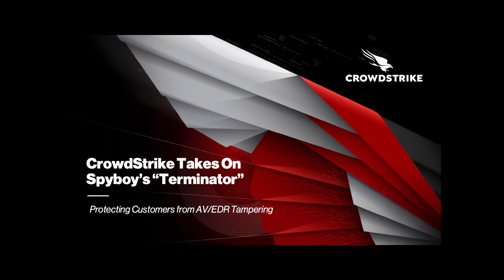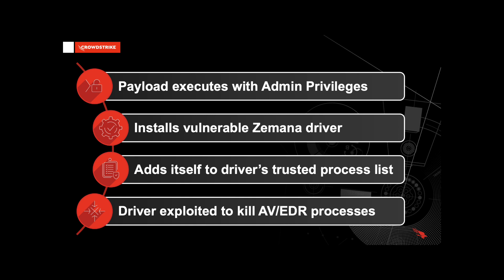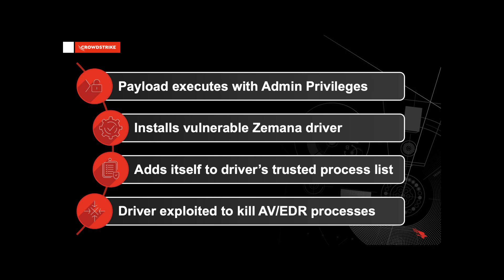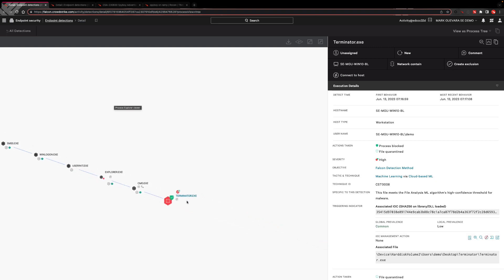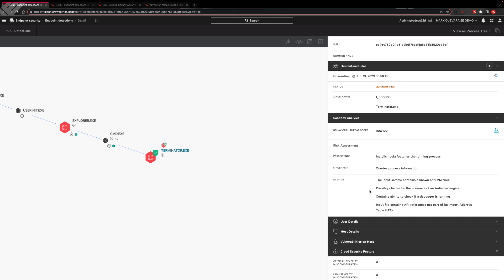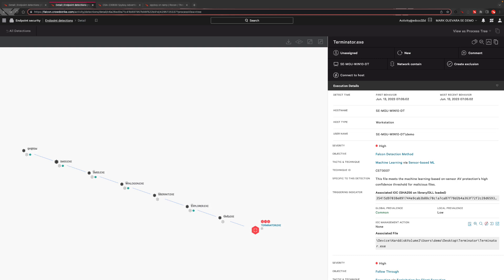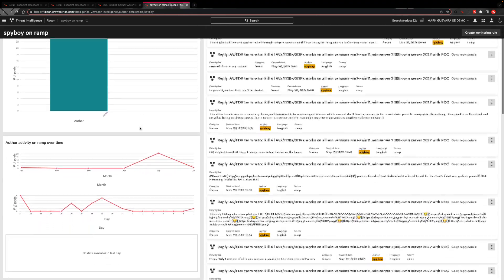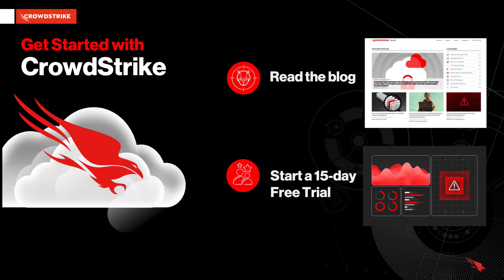CrowdStrike Takes On Spyboy’s “Terminator”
On May 21, 2023, a new threat actor named Spyboy emerged, advertising a tool known as “Terminator” in a Russian-language forum, claiming the software could bypass over 20 common AV and EDR controls.

CrowdStrike automatically blocked this executable, categorizing this as a high-severity detection, enabled by our AI-powered indicators of attack.